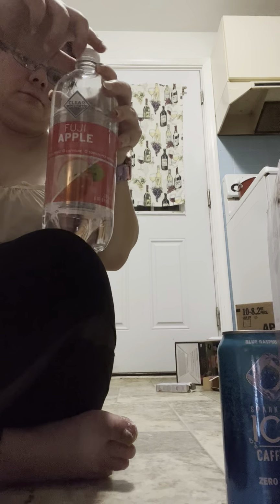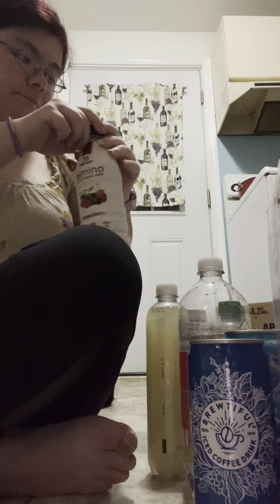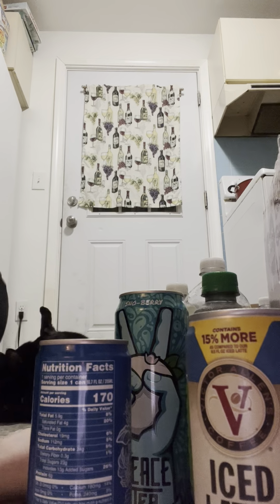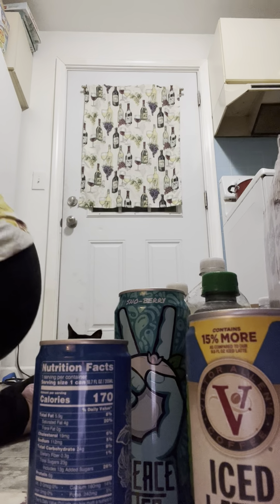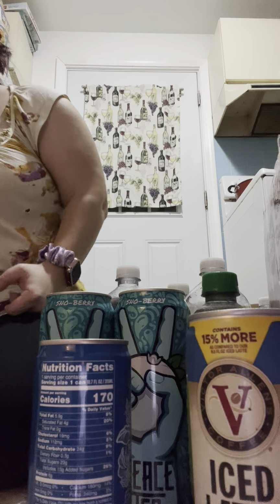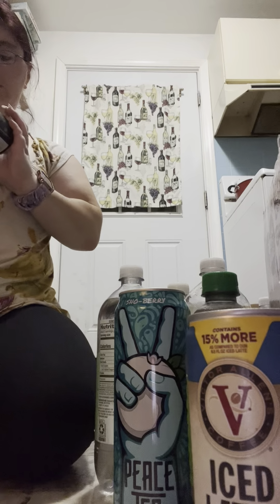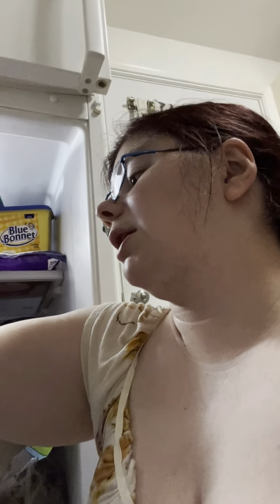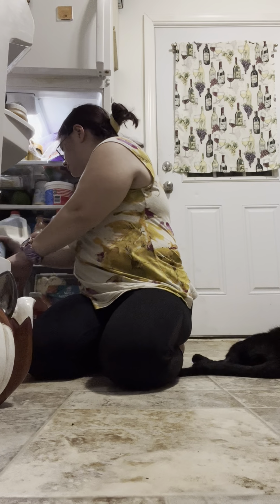Vlogtober day 2 organizing drinks